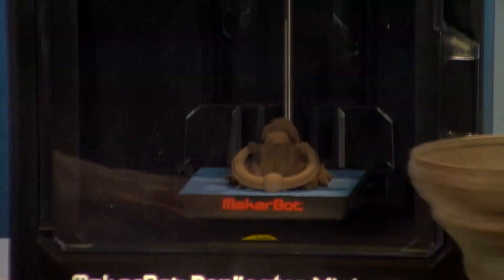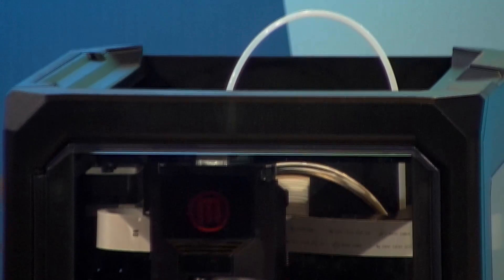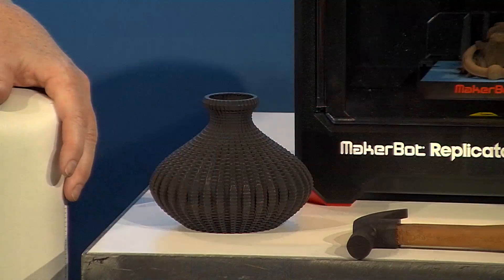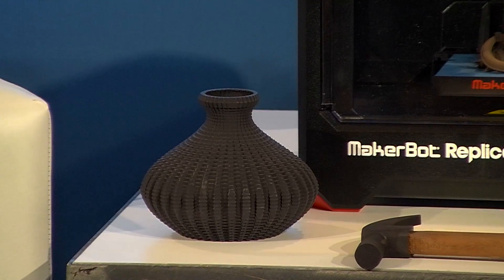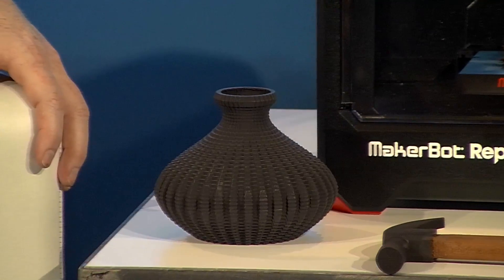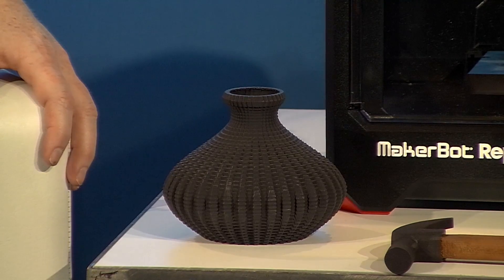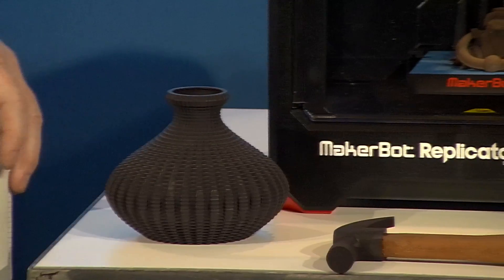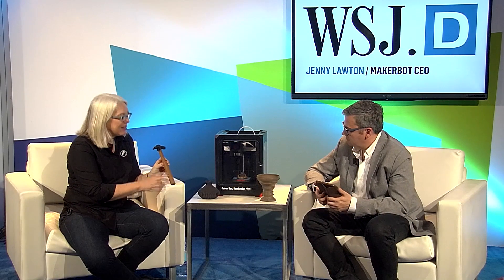CES 2015: MarkerBot CEO on the Future of 3-D Printing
MakerBot CEO Jennifer Lawton tells WSJ's Geoffrey Fowler why everyone needs a 3-D printer and shares MakerBot's new 3-D printing materials.